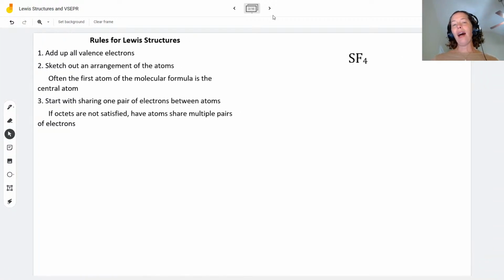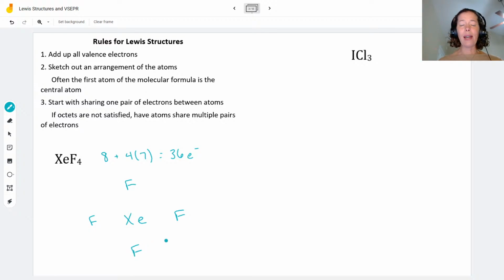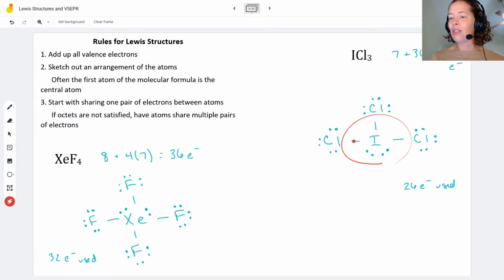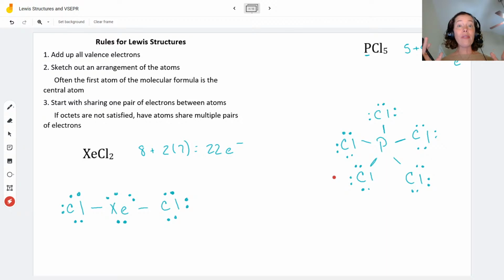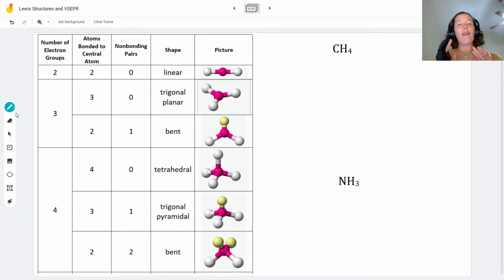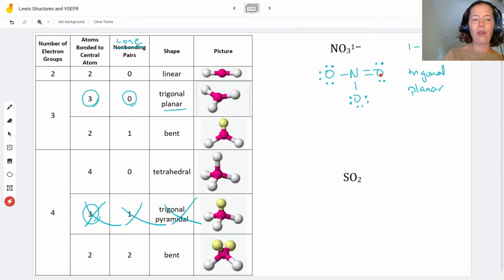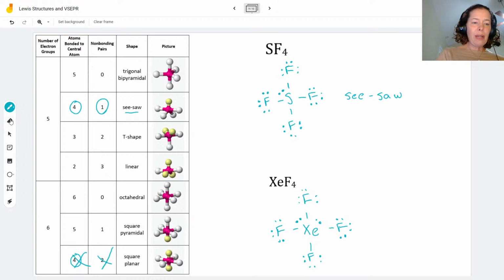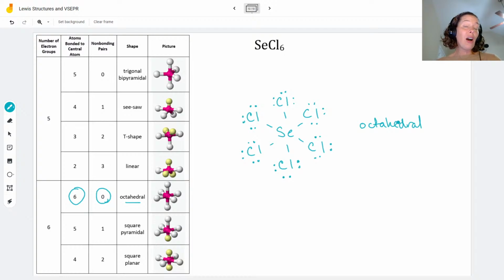Live Stream- Lewis Structures with Expanded Octets and Molecular Geometry using VSEPR theory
Welcome to the Wednesday live stream! We are working through Lewis structures with expanded octets this week. Then we will move onto predicting molecular geometry using VSEPR theory (valence shell electron pair repulsion). We will predict geometry of molecules that follow the octet rule as well as those with expanded octets.